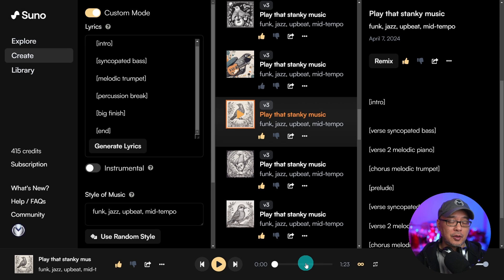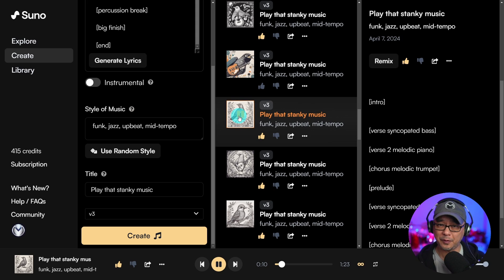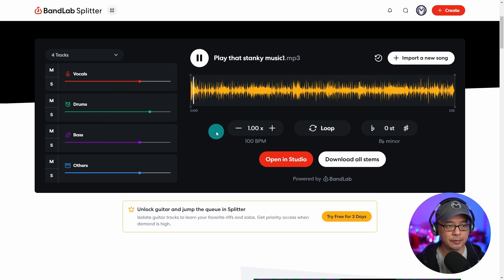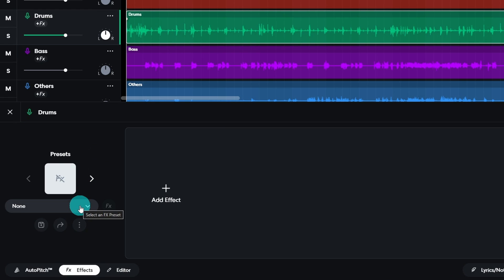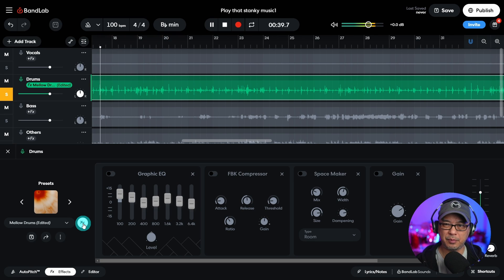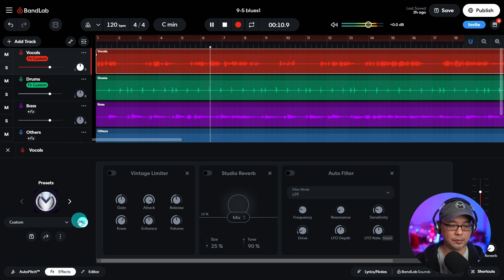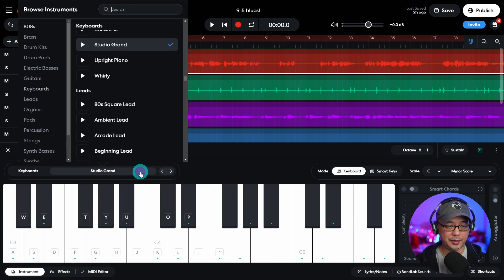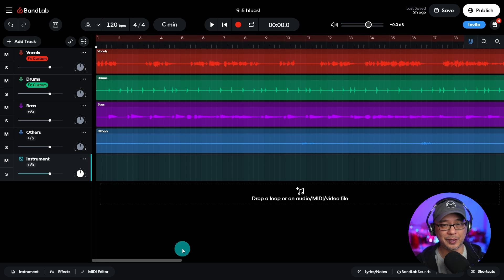Convert Suno Ai Music Into Individual Stems Using Bandlab!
Today I will show you the easiest and simplest way to take your Suno AI music and create stems using a FREE audio editor called Bandlab. They make a great combination, with Suno you can generate ideas and bring them into Bandlab to tweak even further. Best of all If you are into creating music you can use Bandlab to create music from scratch!

⏲Time Stamps
0:00

🎵 Suno AI & Bandlabs